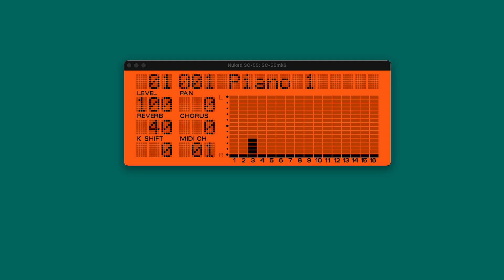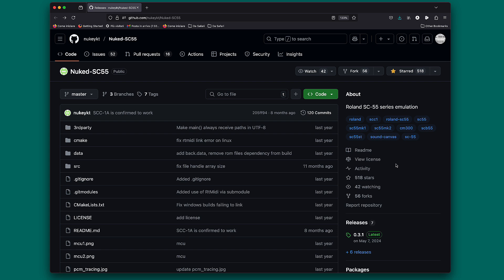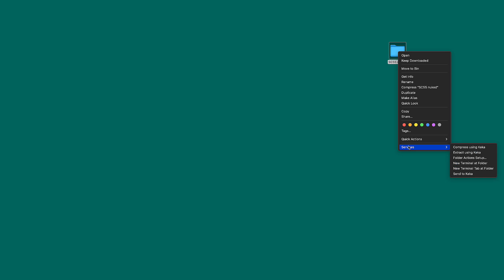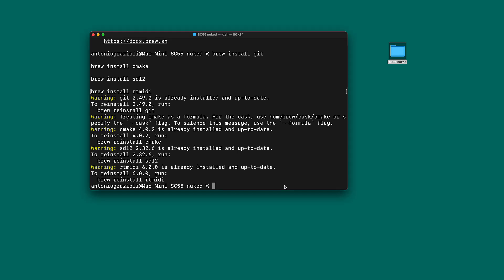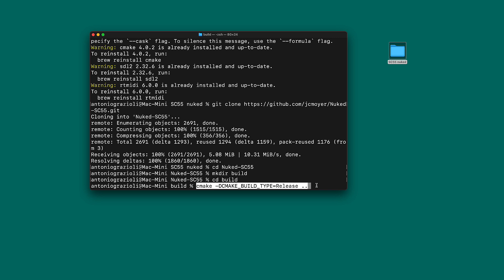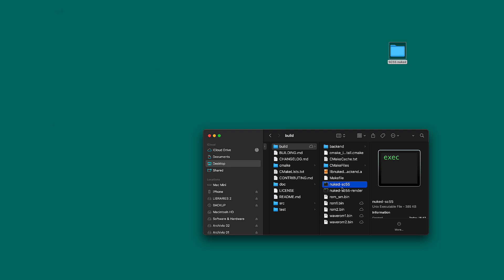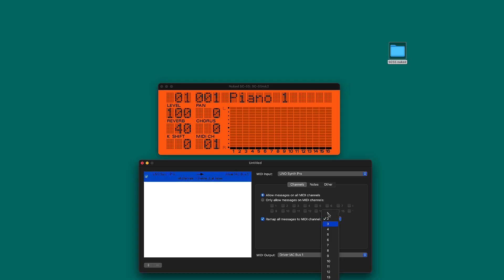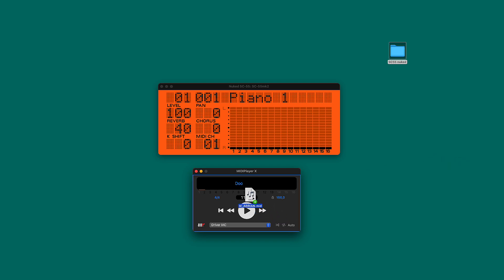How To Play Old Video Game Music On Your Computer! Roland Sound Canvas Emulator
🎹 Experience the Classic Roland Sound Canvas on Your Computer!
In this video, I’ll walk you through how to download, build, and run the amazing open-source Nuked-SC55 — a high-accuracy software emulator of the legendary Roland SC-55 Sound Canvas.

Perfect for retro game music lovers, MIDI composers, and synth nerds!
Whether you’re revisiting the iconic music of DOOM, Duke Nukem 3D, or classic RPGs, this tool brings back that unmistakable General MIDI sound.

(Here I am using Mac, a similar video for Windows is planned soon)

🛠️ Chapters:
00:00 Intro
01:24 Downloading the Emulator
03:16 Install HomeBrew and Prerequisites
04:35 Building on MacOS
06:33 Copy the ROMs
07:31 Running the Emulator
10:31 Sound Demo with MIDI Files

then
brew install git
brew install cmake
brew install sdl2
brew install rtmidi

cd Nuked-SC55
mkdir build
cd build
cmake -DCMAKE_BUILD_TYPE=Release ..
cmake --build .

📦 Copy the ROMs to the same directory as built binary

📁 Note: You’ll need to provide the original SC-55 ROMs yourself. These are not included in the emulator for legal reasons.
PLEASE DON'T ASK HERE

💬 Got questions or want to share your favorite MIDI tracks?